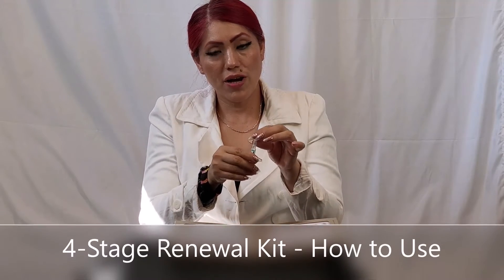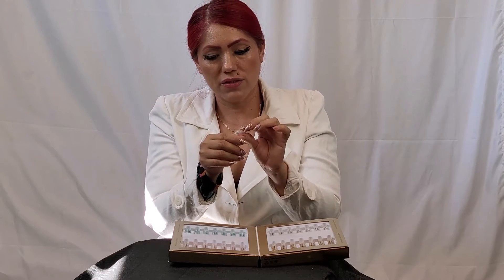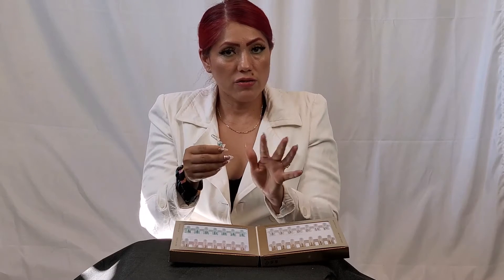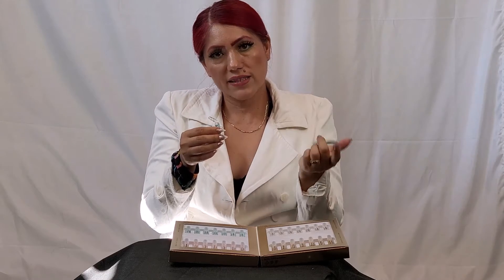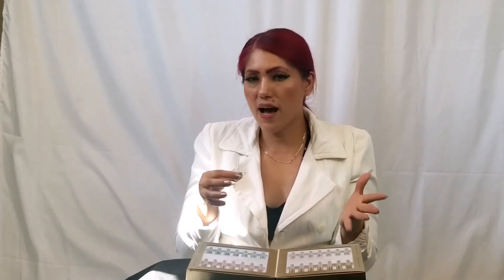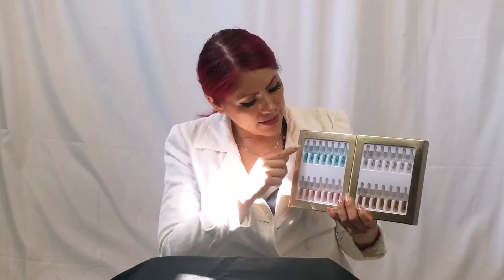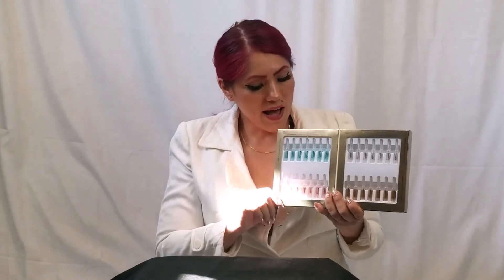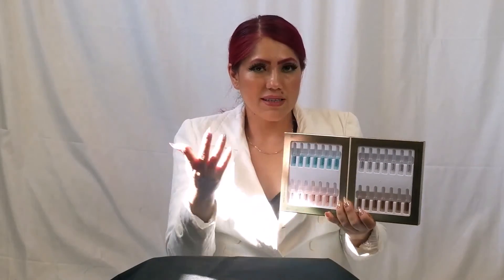Lavakiss® Full Promo Featuring 4 Stage Renewal Kit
Lavakiss®  health and beauty product line full promo, featuring the new 4-Stage Renewal Kit for an all-natural topical facial that will renew your skin.